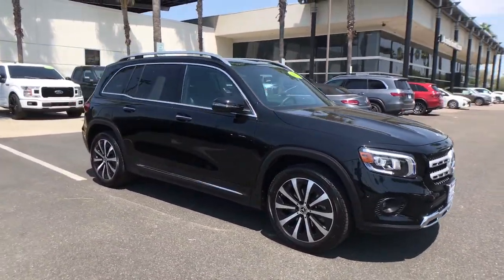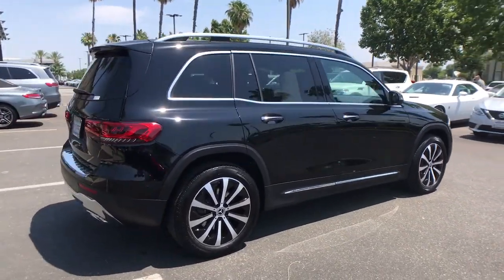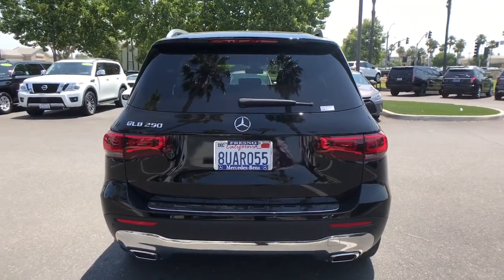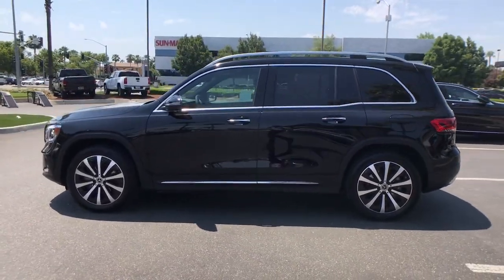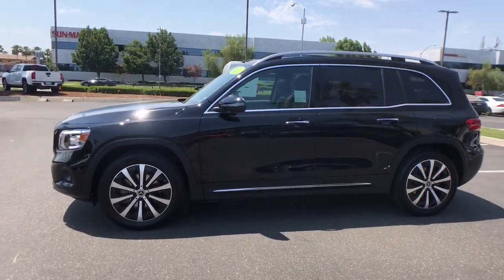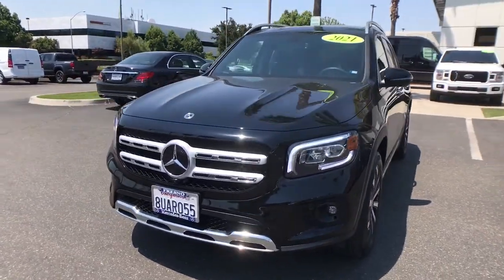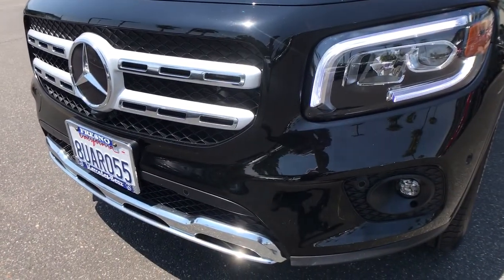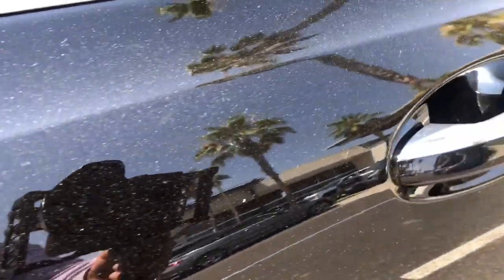2021 Mercedes-Benz GLB Fresno, Clovis, Bakersfield, Modesto, Turlock CA MW089170A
Night Black Used 2021 Mercedes-Benz GLB available in Fresno, California at Mercedes-Benz of Fresno. Servicing the Clovis, Bakersfield, Modesto, Turlock, CA area.
2021 Mercedes-Benz GLB GLB 250 - Stock#: MW089170A - VIN#: W1N4M4GB6MW089170

7055 N. Palm Ave

LEASE OR FINANCE!!!brbrRecent Arrival! Night Black Clean CARFAX. 2.0L I4 DI Turbocharged Back up Camera Bluetooth Previous Service Loaner 10.25 Digital Instrument Cluster 10.25 Media Display w/Touchscreen 64-Color Interior Ambient Lighting ABS brakes AM/FM radio Android Auto Apple CarPlay Auto-Dimming Rearview & Driver-Side Mirrors Exterior Parking Camera Rear Front dual zone A/C Front fog lights Garage Door Opener Hands-Free Access HD Radio Heated Front Seats Illuminated entry KEYLESS GO MBUX Voice Control Occupant sensing airbag Panorama Roof Parking Assistance Package PARKTRONIC w/Advanced Parking Assist Power Folding Exterior Mirrors Power Liftgate Power passenger seat Premium audio system: MBUX Premium Package Radio: MBUX Multimedia System Rear seat center armrest Smartphone Integration Surround View System USB-C Adapter Cable Wheels: 19 10-Spoke w/Matte Black Accents (R58). 23/31 City/Highway MPG